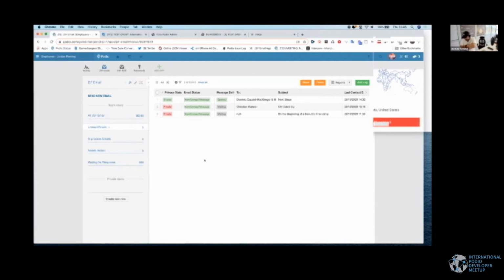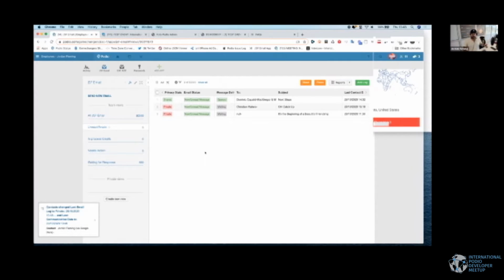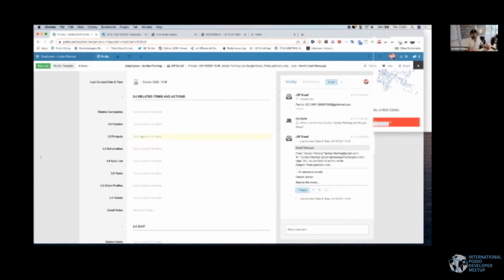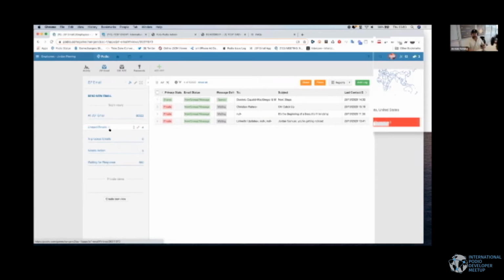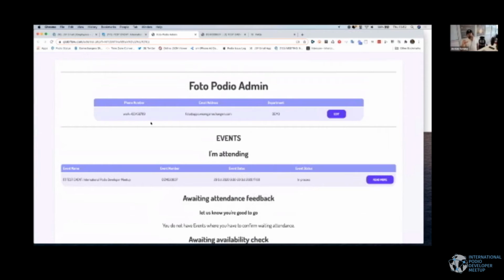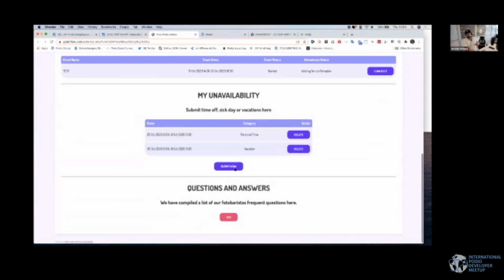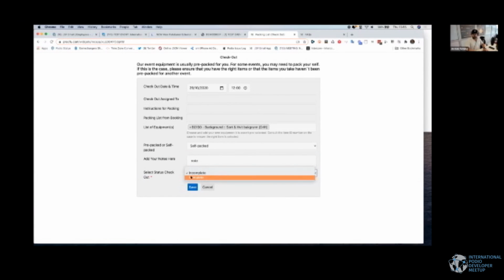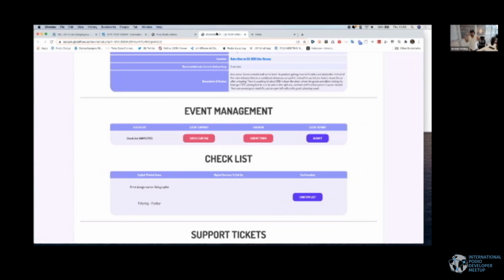Game Changers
Jordan Fleming presents for his company, GameChangers.